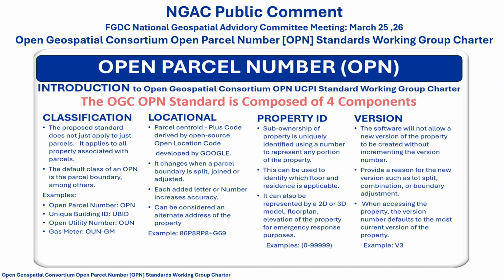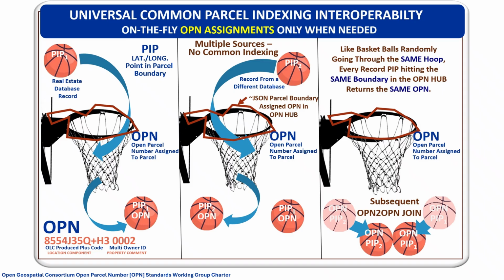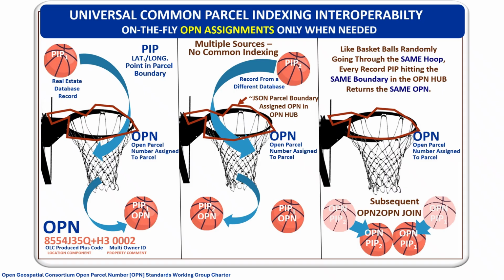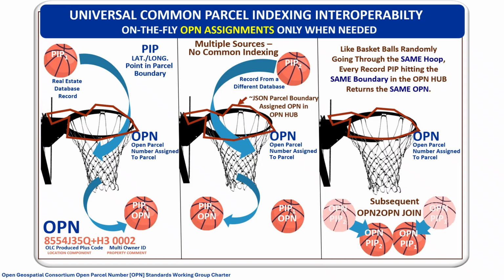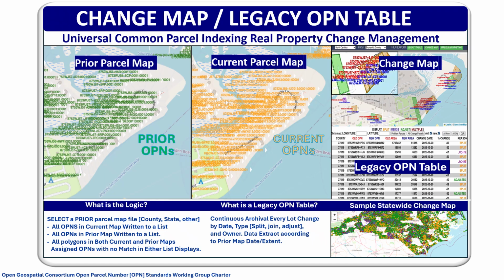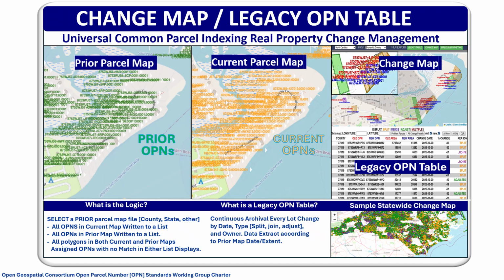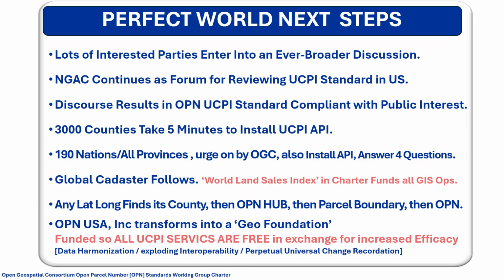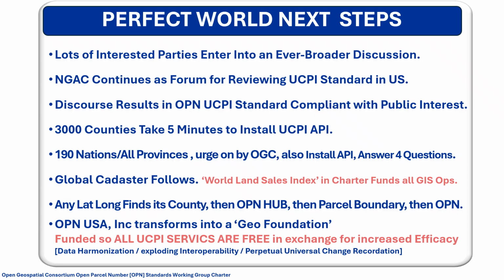NGACMarch25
UCPI Presentation to NGAC March 26